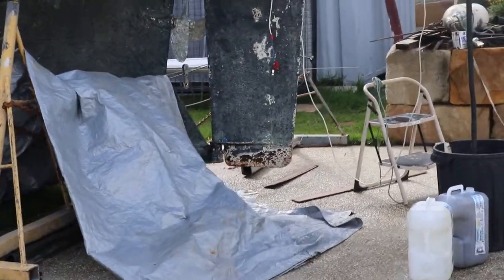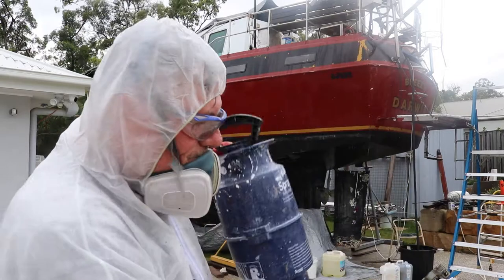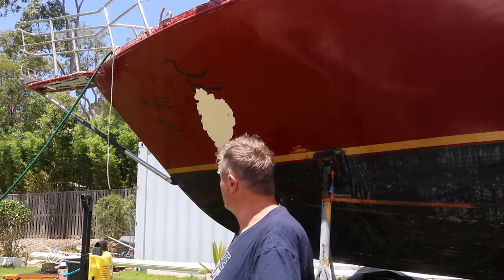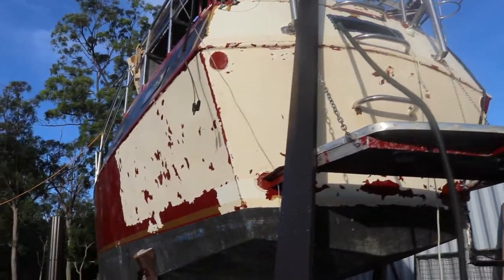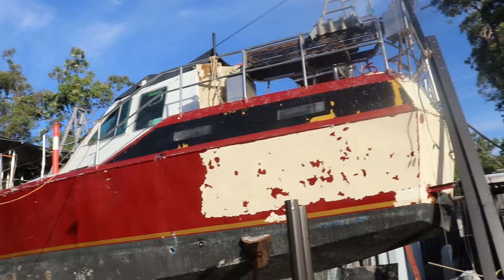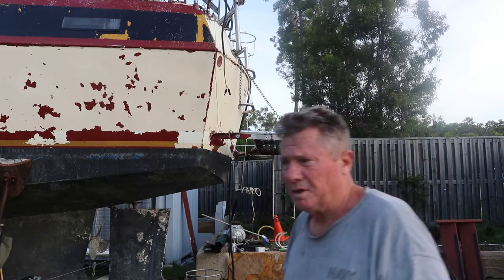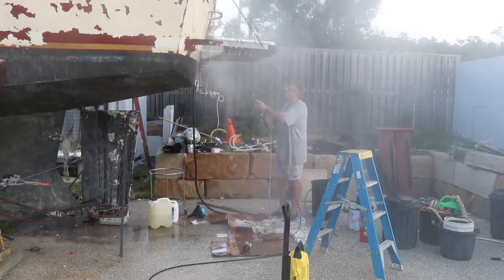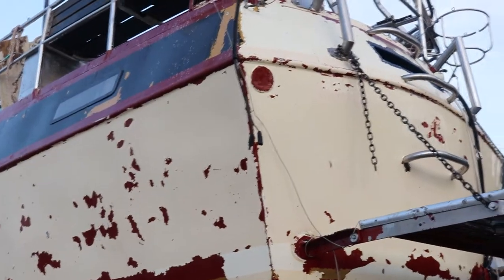Sailing Navy Dayz - Acid Washing and Blasting the Hull (EP 4)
Taking Chemical warfare to those pesky old Barnacles. Hitting the Hull with Muractic acid and then blasting them away... only to find out the boat's original name and some amazing history.